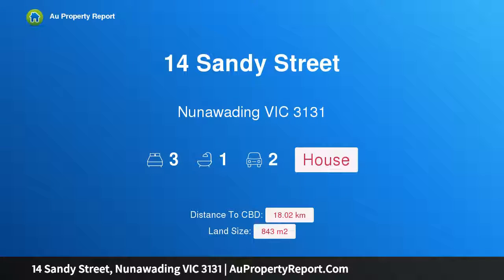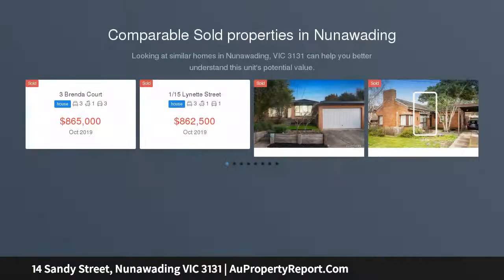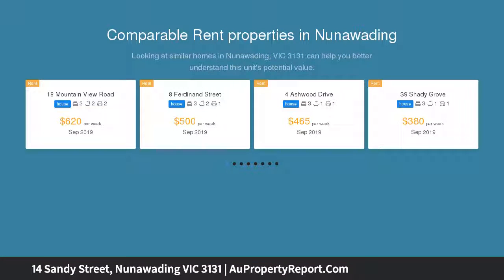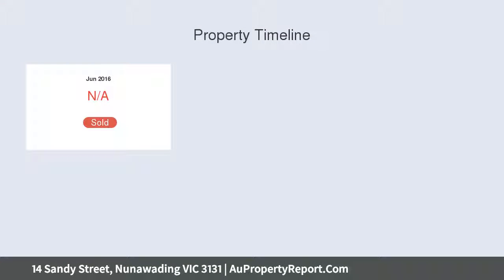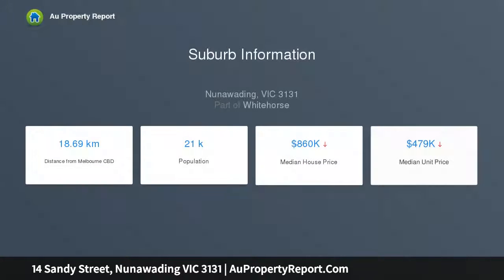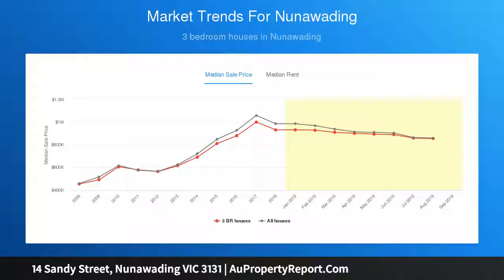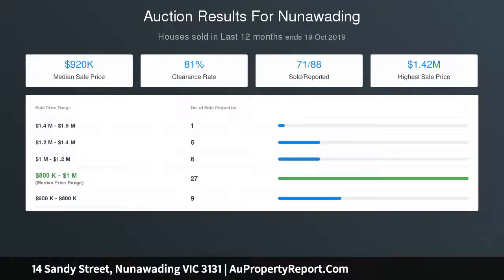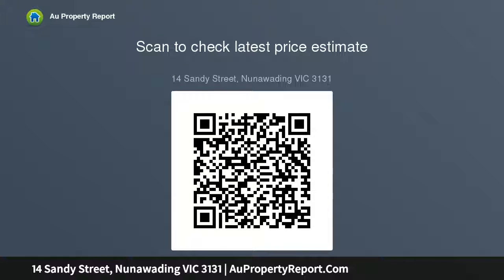14 Sandy Street, Nunawading VIC 3131 | AuPropertyReport.Com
14 Sandy Street, Nunawading VIC 3131
Property Type: house
Bedrooms: 3
Bathrooms: 3
Car Space: 2
The Last of the Large Corner Blocks